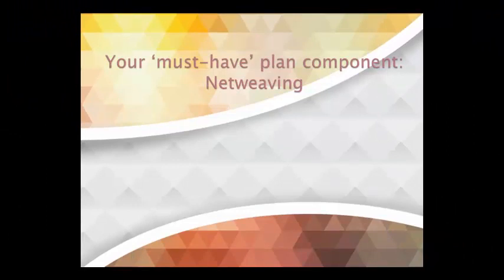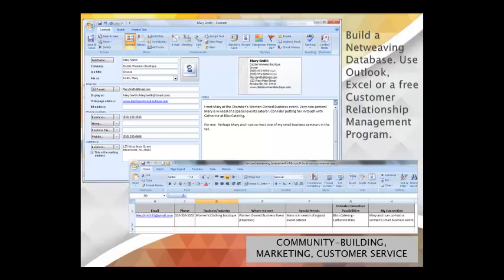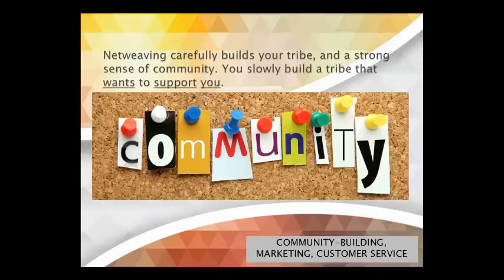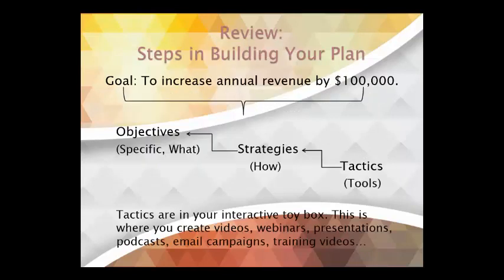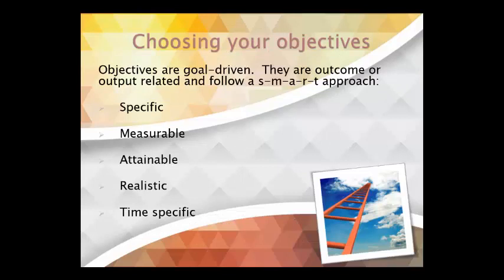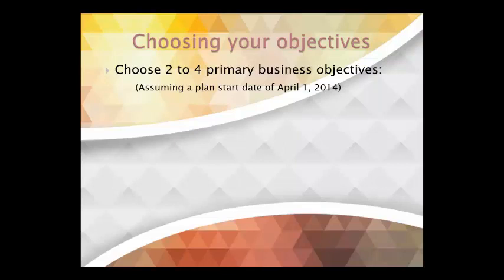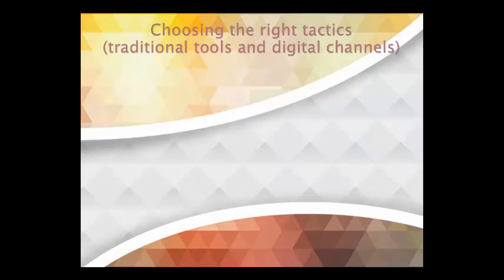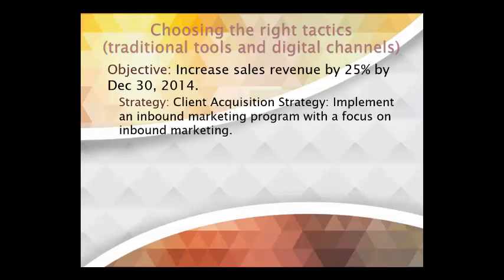Small Business Marketing Master Class: How To Build A Powerful Marketing Machine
This tutorial teaches small business owners how to create an integrated small business marketing plan and introduces free tools for creating powerful content that converts. Use interactive marketing to boost sales and build a business community. Includes information about 97 free marketing tools, and a customizable small business marketing toolkit with a marketing plan template.